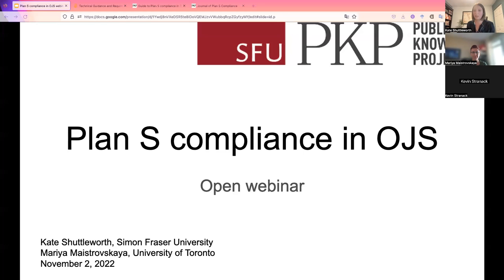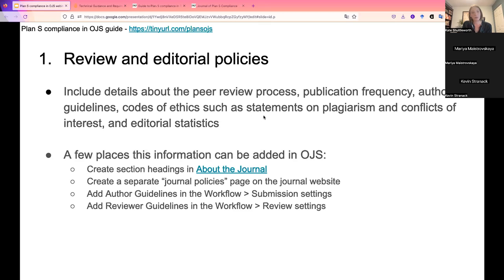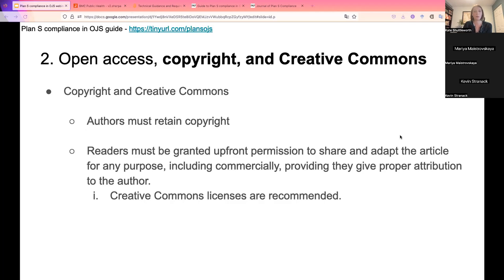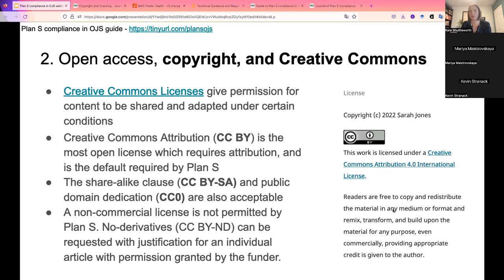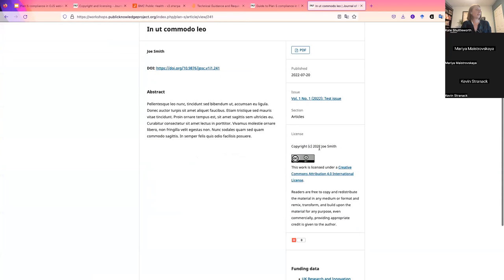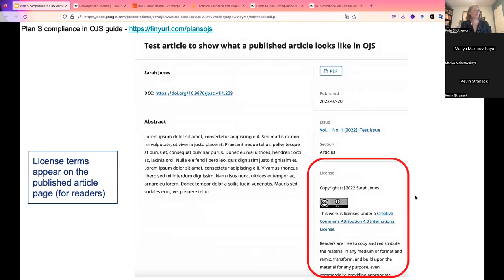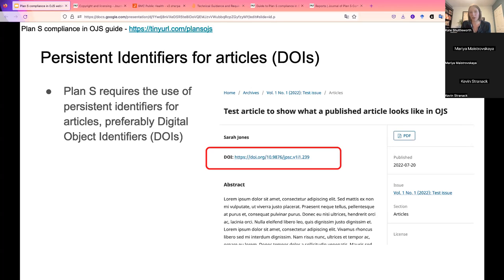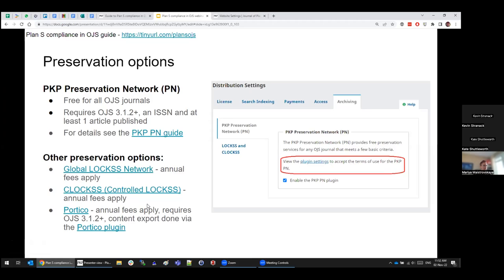Plan S Compliance in OJS webinar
This open webinar was hosted by the Public Knowledge Project to help journals understand the steps for complying with Plan S in OJS.